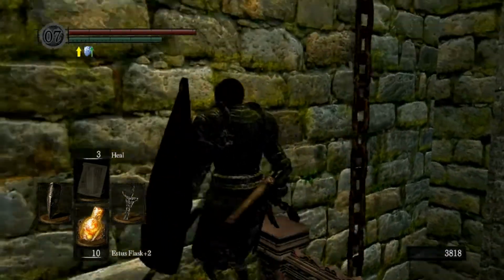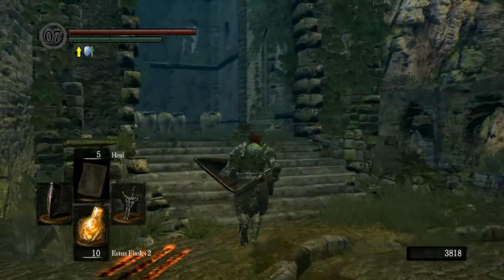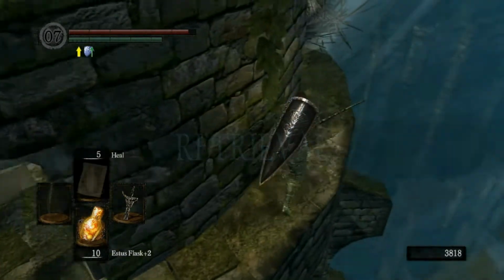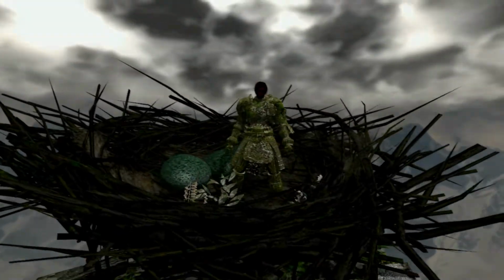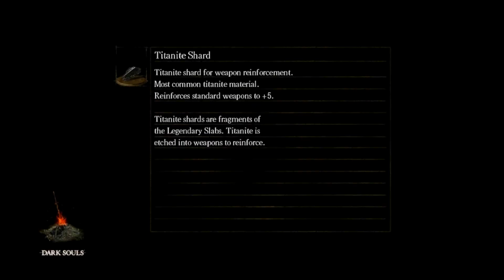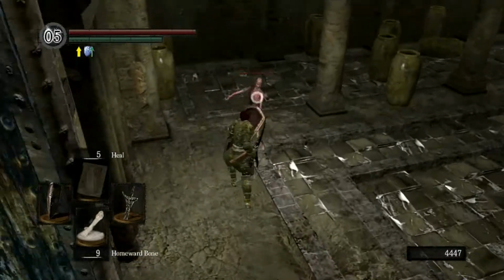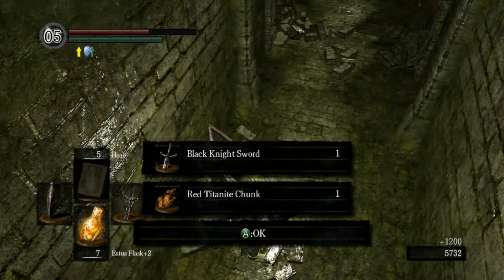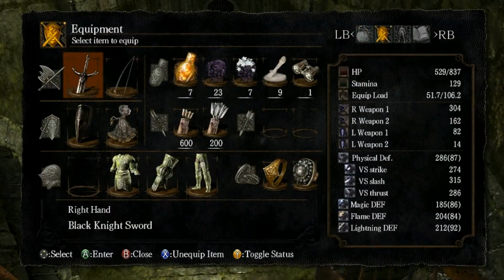Dark Souls Playthrough w/ Elykan Ep 34: Back to Prison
We need to run some errands there, it'll be very worthwhile